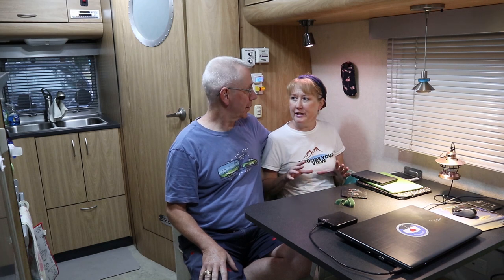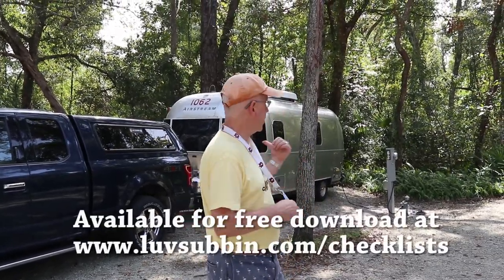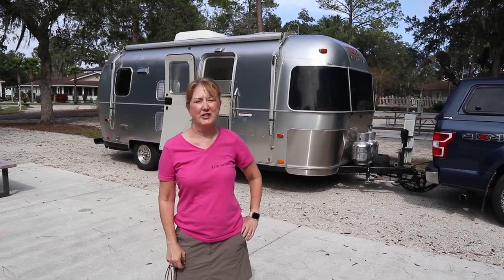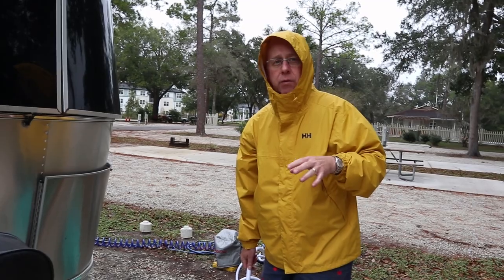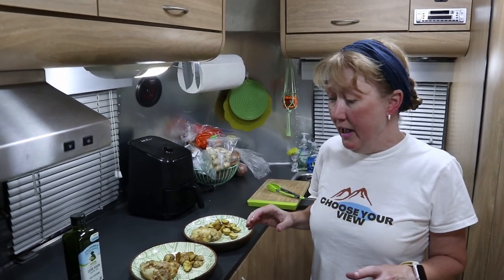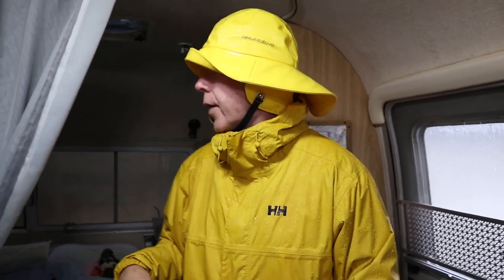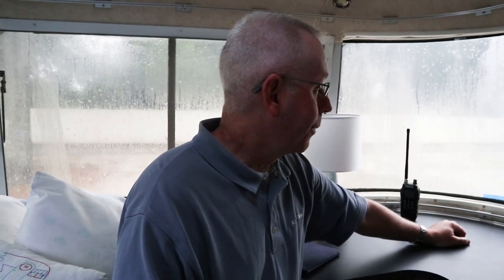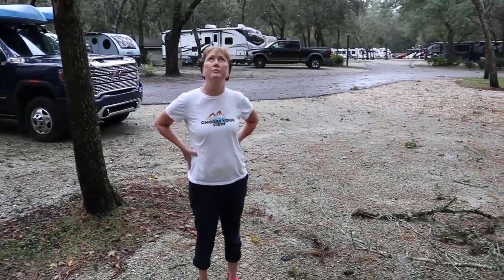Hurricane Nicole RV Prep | Weathering a Tropical Storm in Our Airstream!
In Episode 200 of Luv Subbin, we skip ahead to St. Augustine, Florida where we prepare our Airstream RV for Hurricane Nicole.  We show you what we did and how we fared.

Hurricane Montage:                        "Storm Coming" from Kata

OUR COMPLETE AMAZON STOREFRONT:

United States Post Office:
Luv Subbin